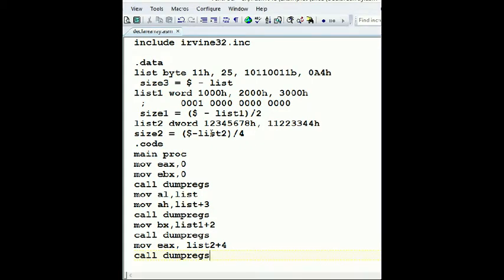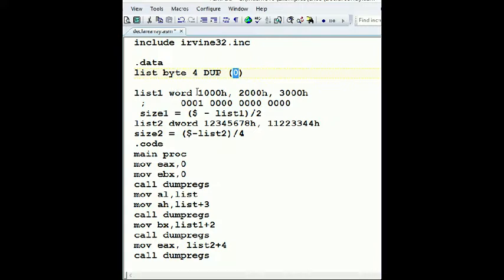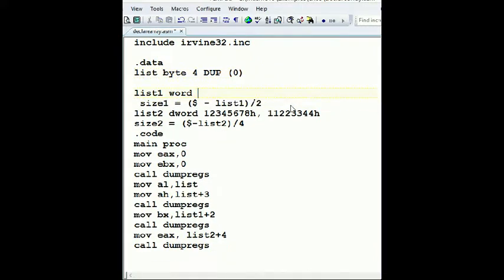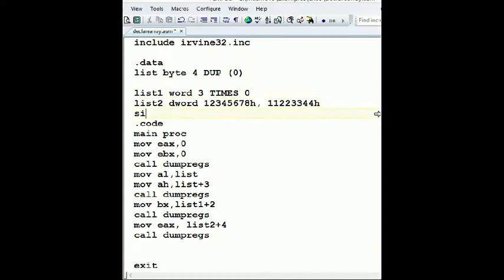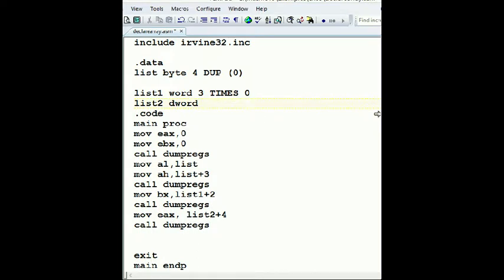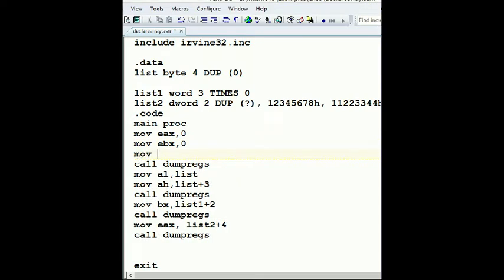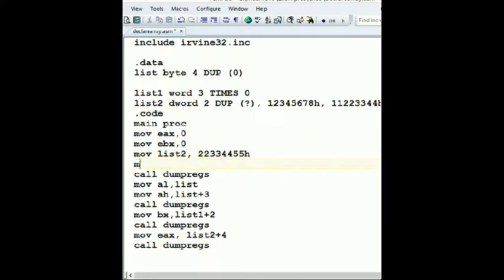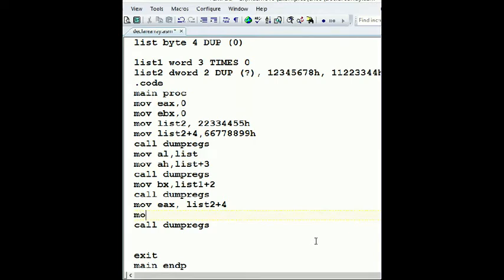Assembly Toturial Declaring Array Using DUP Lec22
We cover another way to declare arrays, we use the DUP operator to declare an array.